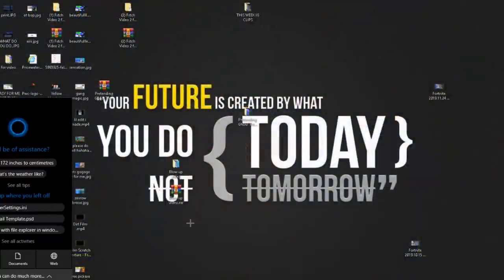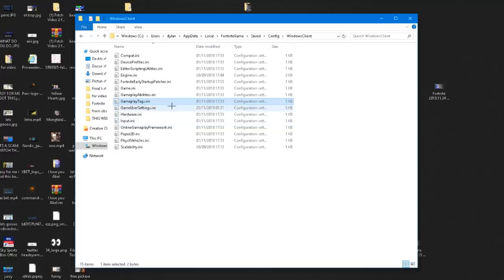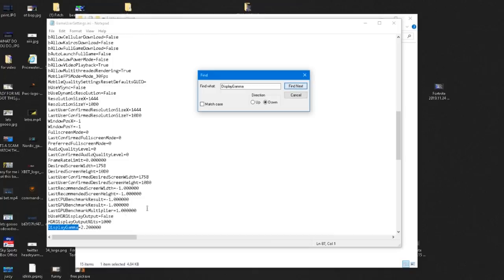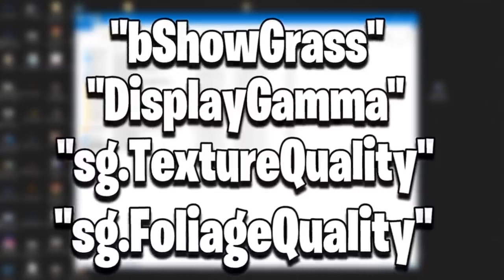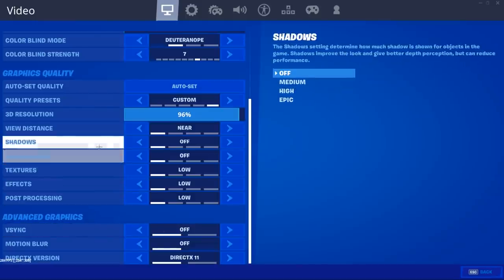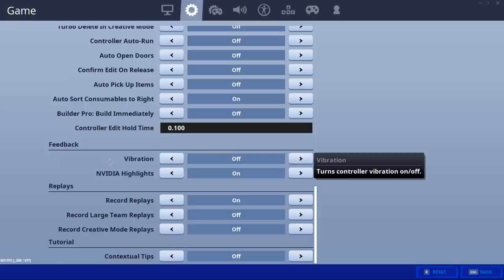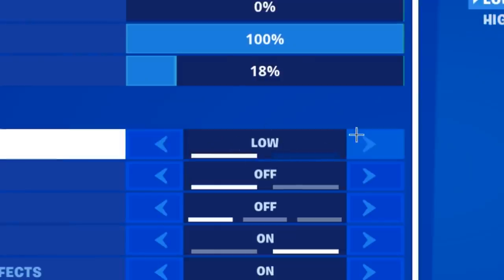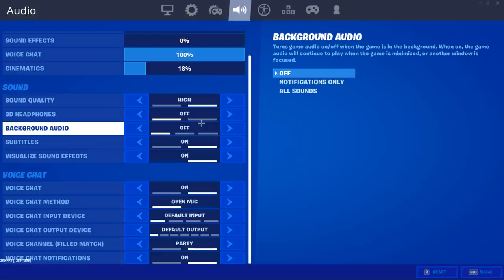How To INCREASE FPS in just 2 minutes - Fortnite Battle Royale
● Title: How to INCREASE FPS in just 2 minutes... (FPS BOOST in Fortnite Chapter 2!)

What you guys need to change in GameUserSettings:

- bShowGrass
- DisplayGamma
- sg.TextureQuality
- sg.FoliageQuality

👀 Credit 👀

Song: Ikson - Last Summer, Ikson - All Night (Tropical House) & Ikson - Harmony

🌟 Social Media's 🌟

❌ IGNORE ❌